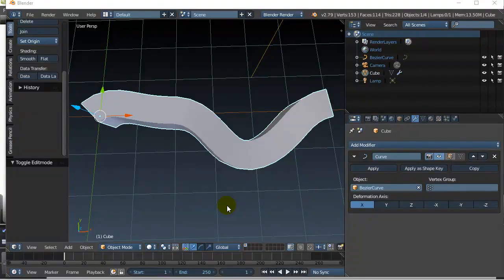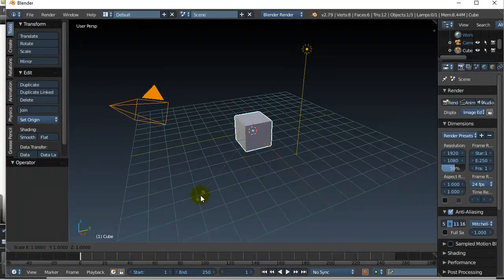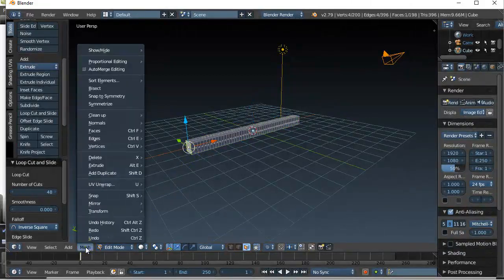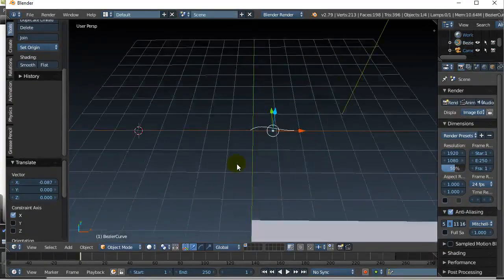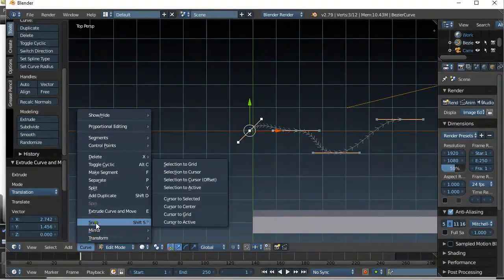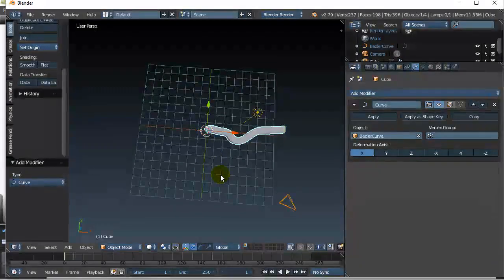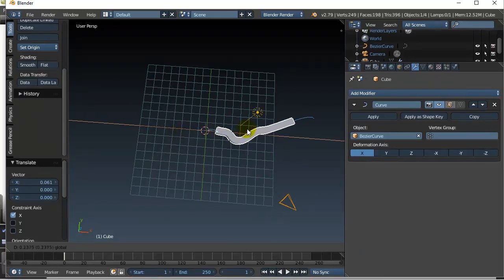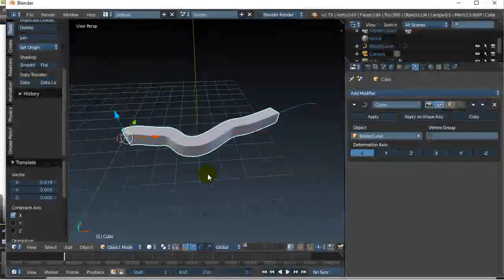Blender Curve Modifier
How to bend an object using curve modifier in Blender.  The curve modifier will make an object bend following the shape of the curve.  Key points include setting the origin of the curve and object.